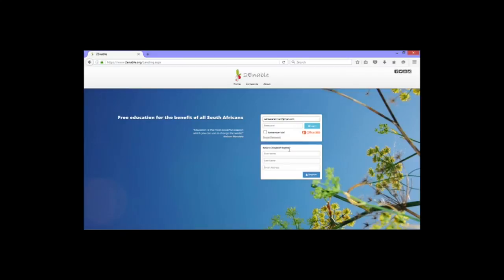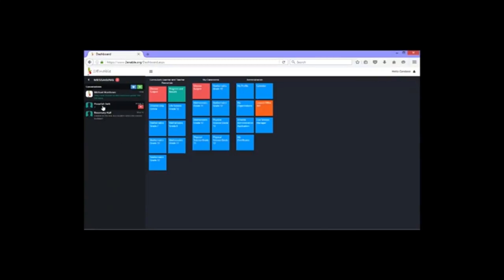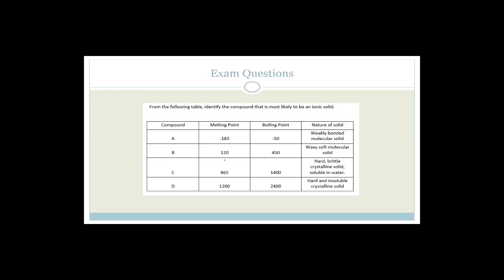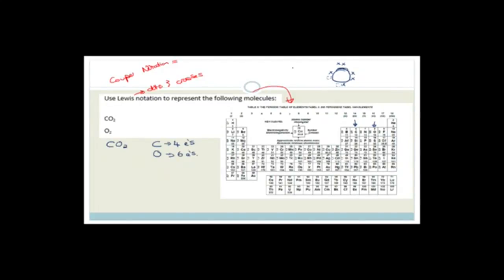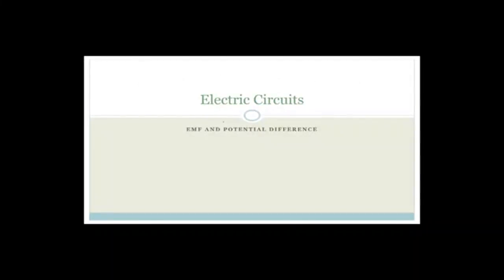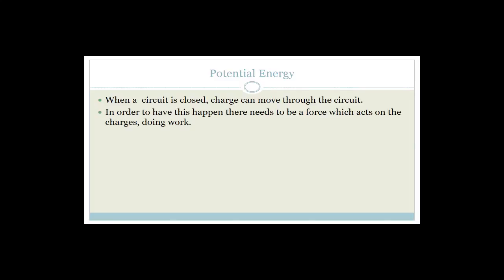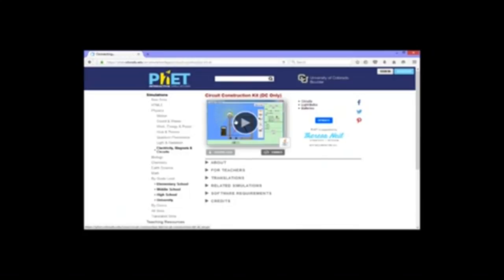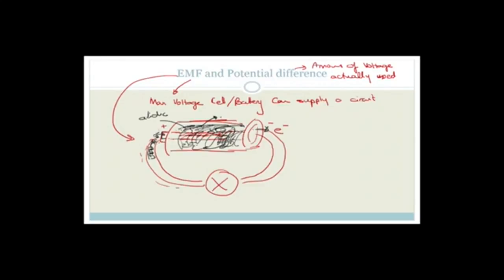Chemical Bonding and Electricity Week 5 Revision